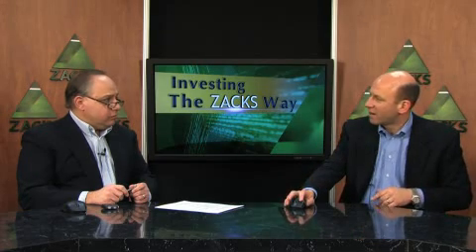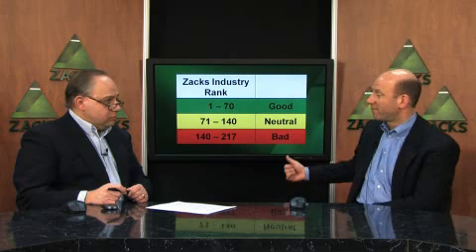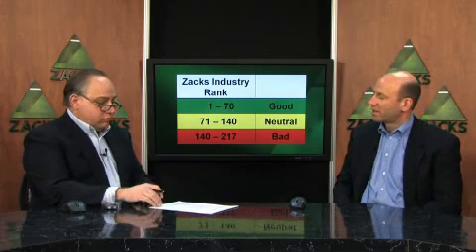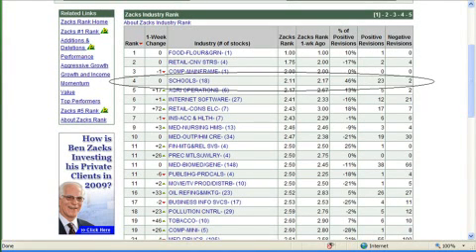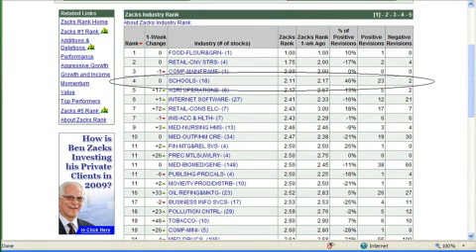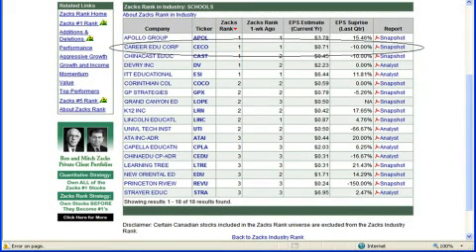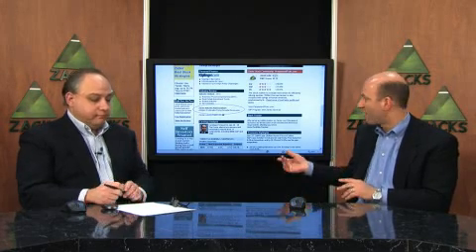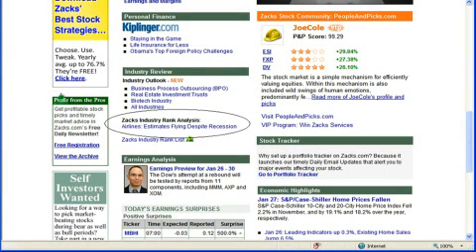Best Industries, Best Stocks - Top Stock Picks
- Discover the Zacks Industry Rank to pinpoint what industries are hot and which are not. Then drill down to find the best stocks within those industries.